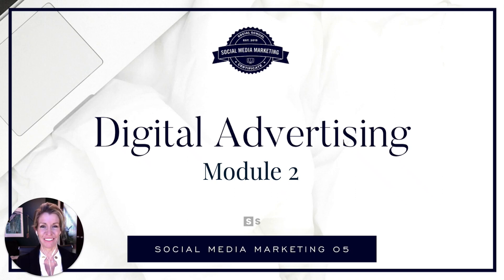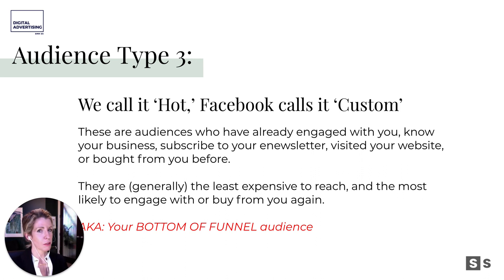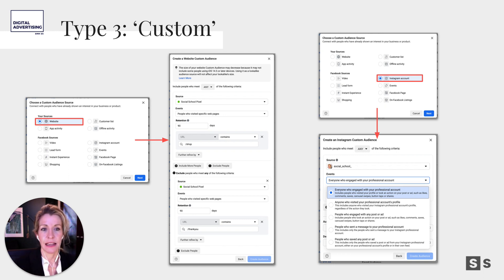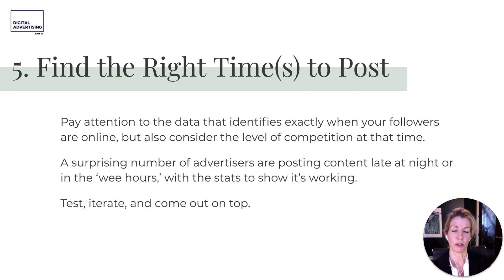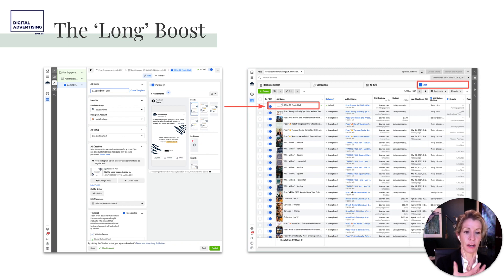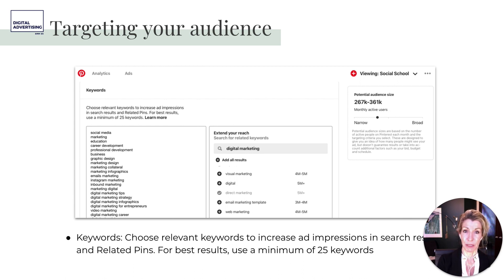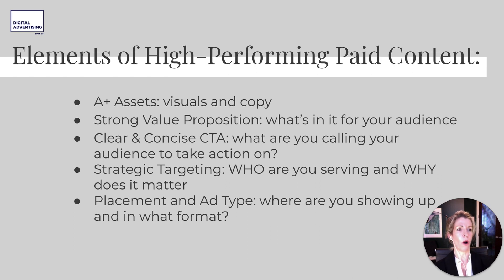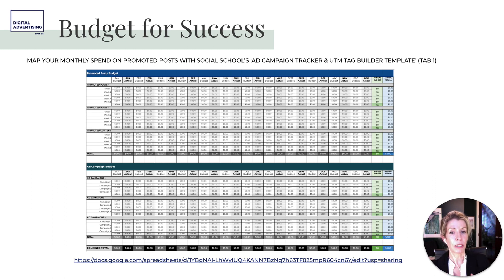[Social Media Certificate - Course 05] Digital Advertising - Module 2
Understand the power of strategically targeting your paid content using Facebook’s Audience Manager and Social School's customer journey-based method.

In this module, we’ll teach you the difference between cold, warm and hot audiences and how to effectively reach your customers and prospects at every stage, with a particular focus on promoted posts.

- AUDIENCES AND ADS MANAGER: Understanding the fundamentals of Audience building, journey-based ad campaigns, and how to craft them both
- BOOSTED CONTENT 101: Best practices for promoted posts on Facebook and Instagram, plus case studies, success stories, and a demo of the short vs. long way to boost
- PROMOTED CONTENT IN OTHER PLACES: Discover the possibilities and opportunities for paid Pinterest, LinkedIn and Twitter posts
- CROSS-PLATFORM CHALLENGE: Putting a $10 boost budget to the test across 3 paid social content channels
- PLANNING FOR PAID CONTENT SUCCESS: Go-forward guiding principles for audience targeting, budgeting and optimization of your promoted posts